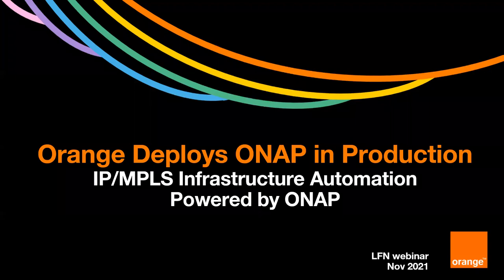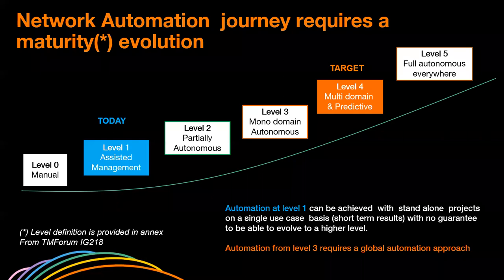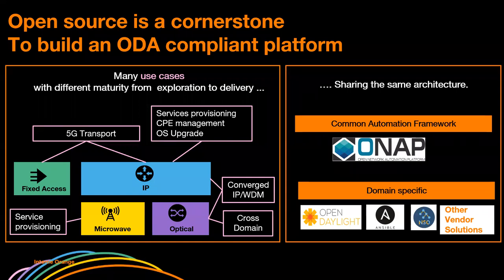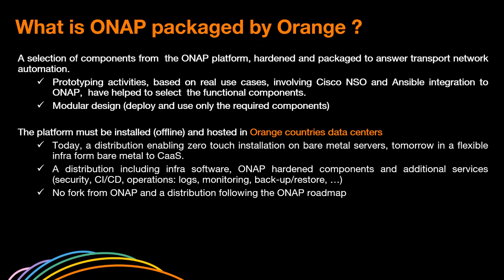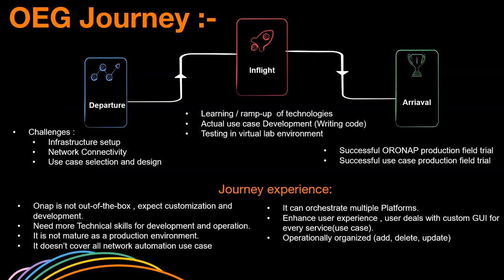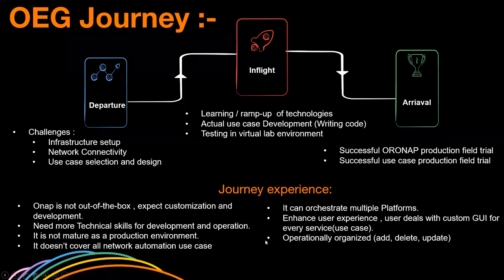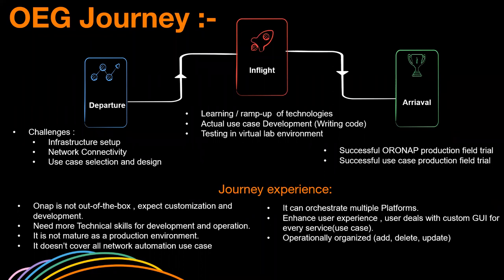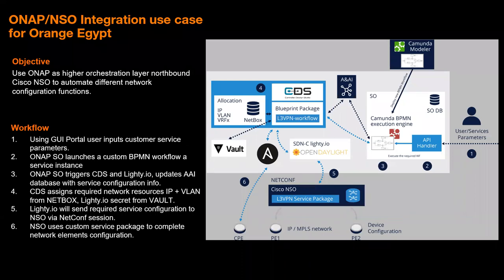LFN Webinar: Orange Deploys ONAP In Production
Realizing a long-pursued goal of using the Open Networking Automation Platform (ONAP), Orange has deployed and trialed an automation framework powered by ONAP. The current use case, in production in Orange Egypt, includes automating network services, network connectivity and resource management inside IP/MPLS, and configuration changes such as provisioning virtual private networks. Through this initiative, Orange has demonstrated that ONAP has reached the maturity and modularity for network operators to take combinations of ONAP projects and components from proof of concept to production. Join this webinar with Olivier Augizeau from Orange;  and Mohamed Hassan, Mohamed Daoud, and Abdel-Muhaimen Seaudi from Orange Egypt to learn about the challenges, benefits, and tips for deploying ONAP in production networks.